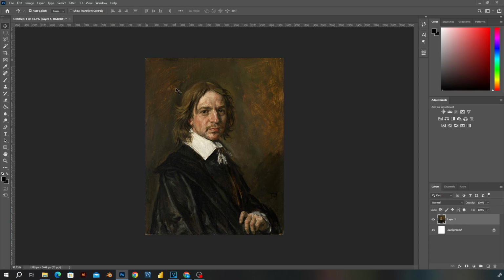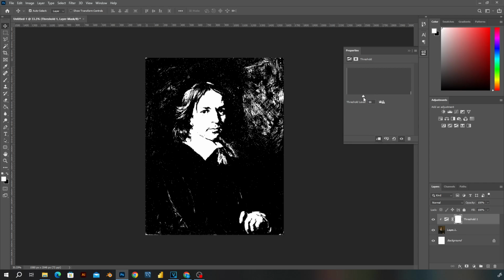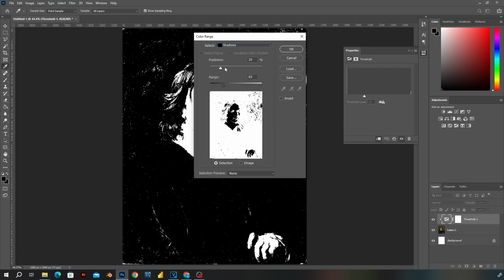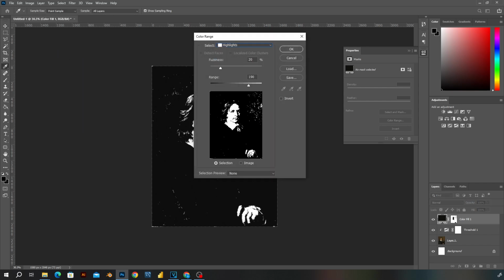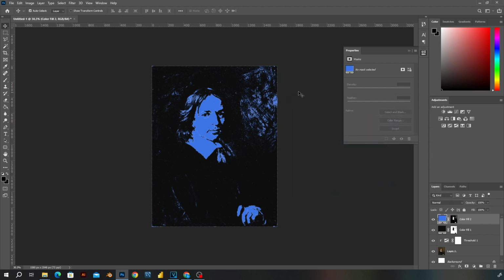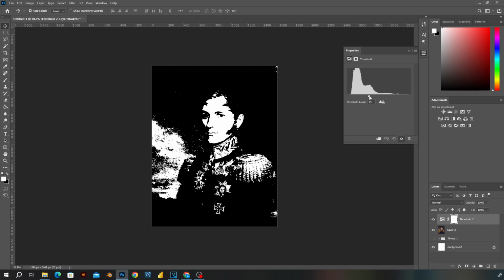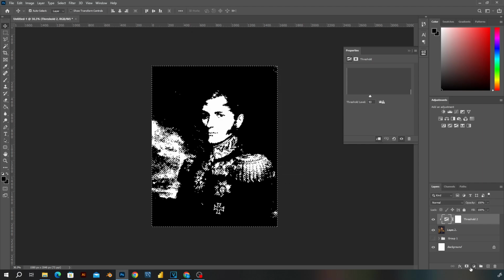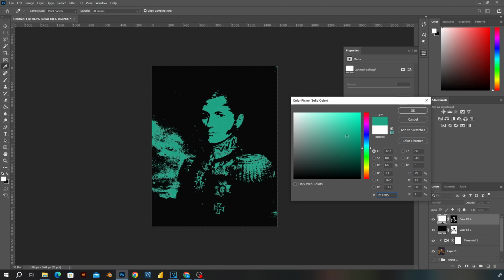How To Create a Brutalism Photo Effect for Posters & T-Shirts Easy Photoshop Tutorial for Beginners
Learn how to create a striking Brutalism photo effect perfect for posters and t-shirt designs in this easy Photoshop tutorial! 🖼️ Whether you're new to Photoshop or just looking to sharpen your skills, this step-by-step guide will help you bring a bold, minimalist aesthetic to life. The Brutalism style is known for its raw, urban feel and can add a powerful statement to any design project.

In this video, I'll walk you through the entire process—from setting up your file to adding textures and adjusting colors to achieve that iconic Brutalism look. By the end, you'll have a unique design ready to use for your projects!